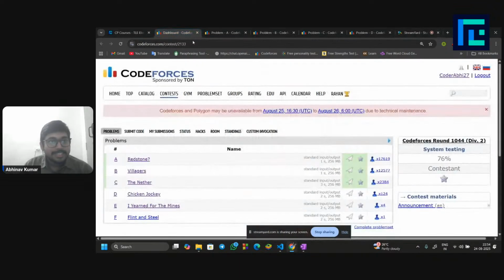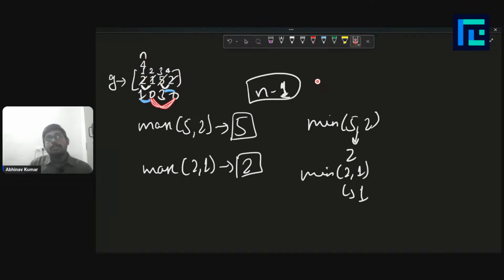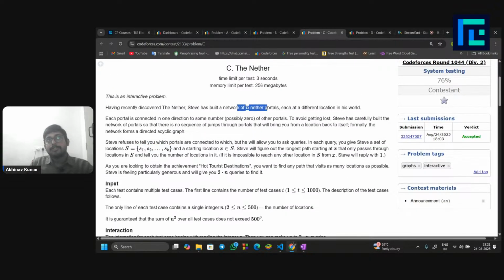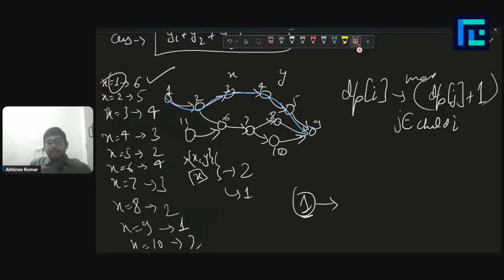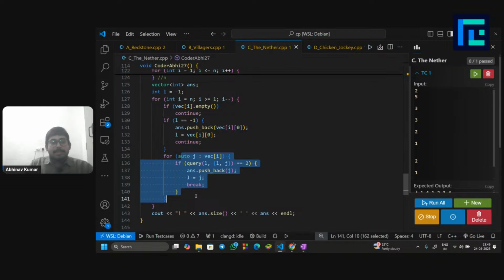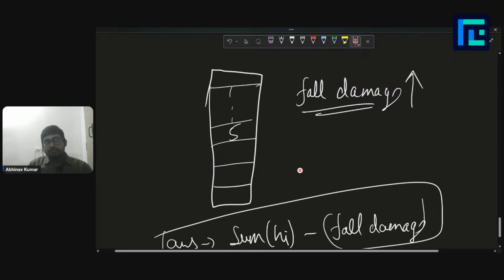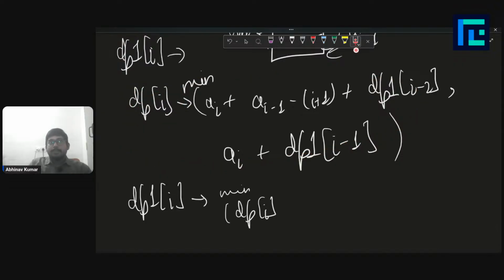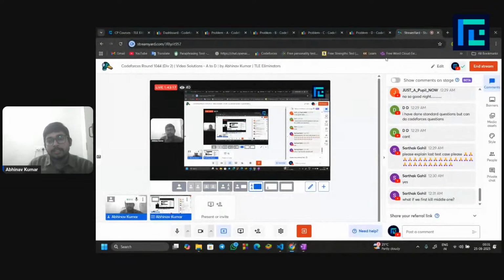Codeforces Round 1044 (Div 2) | Video Solutions - A to D | by Abhinav Kumar | TLE Eliminators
Join us live for Codeforces Round 1044 (Div 2) as we break down Problems A, B, C and D.

⏱ Timestamps:
00:00 Redstone?
14:10 Villagers
32:20 The Nether
1:03:54 Chicken Jockey